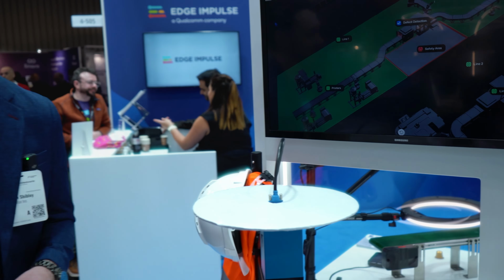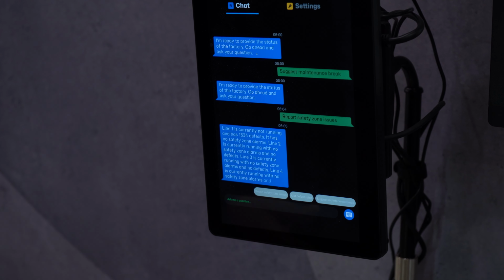FactoryPulse–Edge AI Solution Presented by Edge Impulse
With visual tools for designing AI pipelines, annotating samples, deploying models across platforms, and optimizing on-device performance, Edge Impulse brings intelligence to Qt Group's FactoryPulse Solution, helping make our factory more productive and safer.